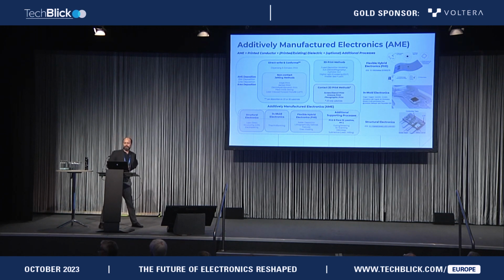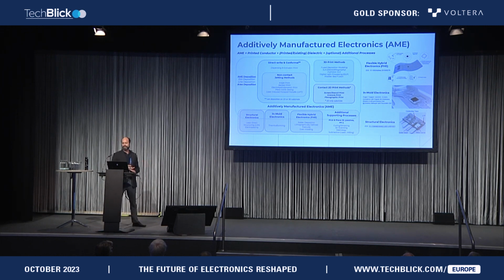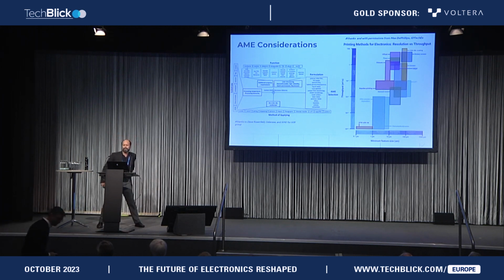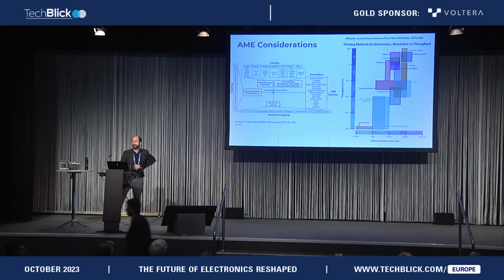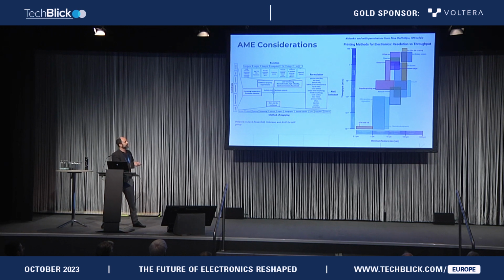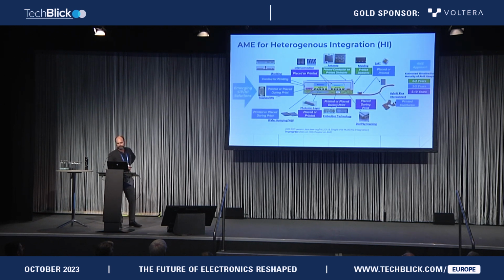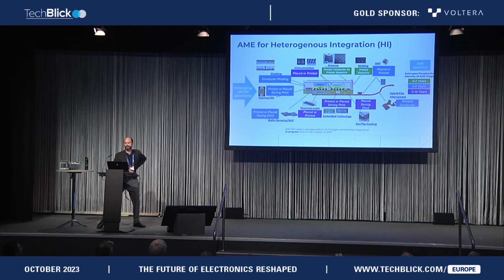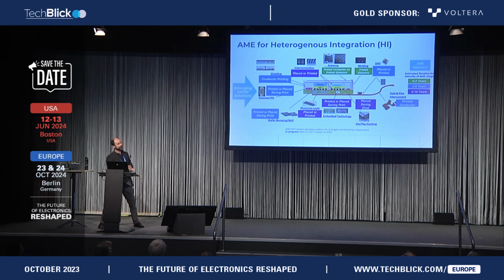Meta | Additive Manufacturing for Future High Volume Manufacturing of Electronic Devices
Kris Erickson

Recent advances in Additive Manufacturing (or 2D and 3D Print) have poised many of these technologies to displace or augment traditional electronics manufacturing methods, yet significant further advances are still needed in order to obtain broad adoption for high-volume manufacturing of electronics devices.

After presenting a view of how additive manufacturing methods could be leveraged for wearable AR/VR devices as well as highlighting the benefits of additive methods, I will dig into key areas where significant developments are still needed, including: component-level and device reliability; design tools; close-loop in-situ process monitoring; integrated manufacturing workflows; productivity and yield; and material properties. I will then conclude with a few application examples, highlighting unique solutions promised by additive methods as well as gaps which remain.